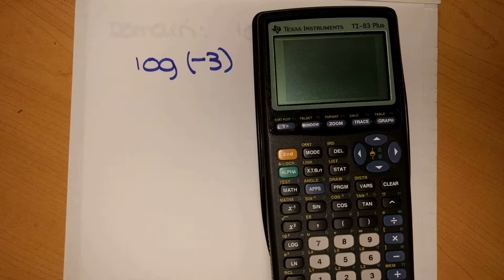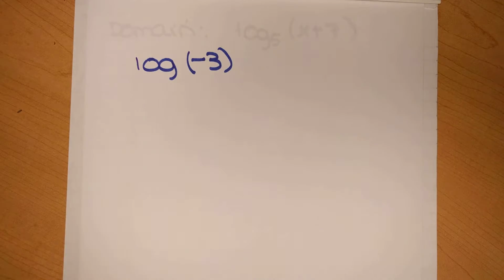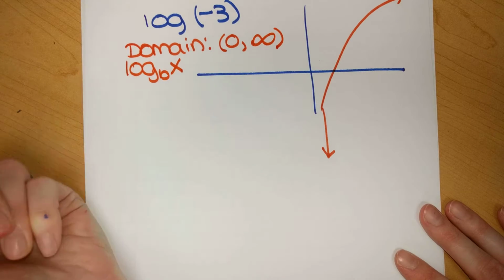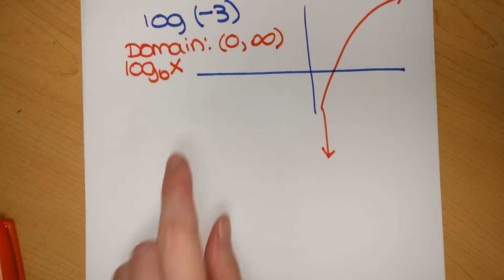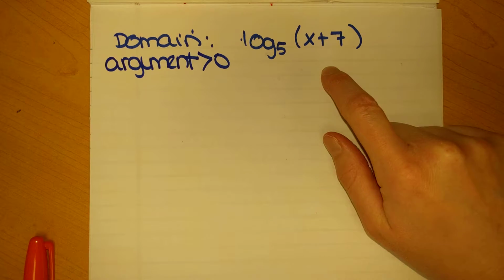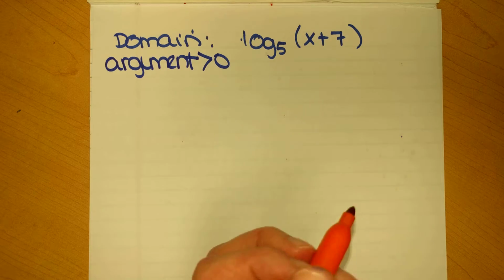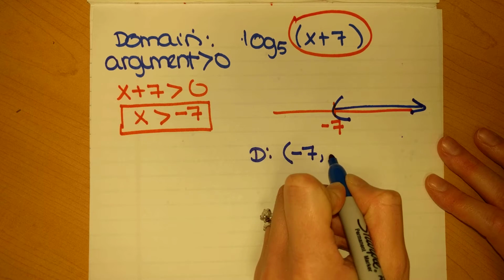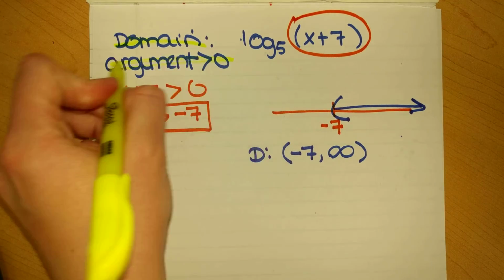Domain of log (18)